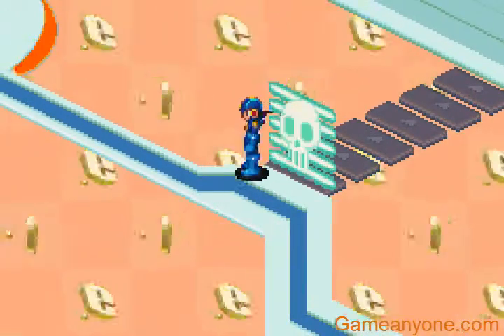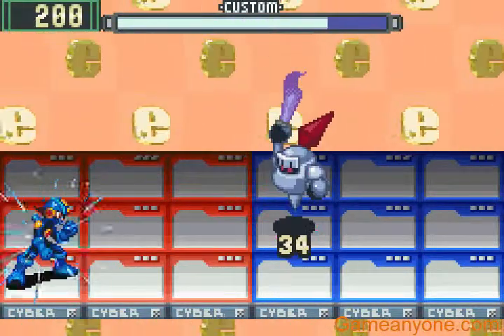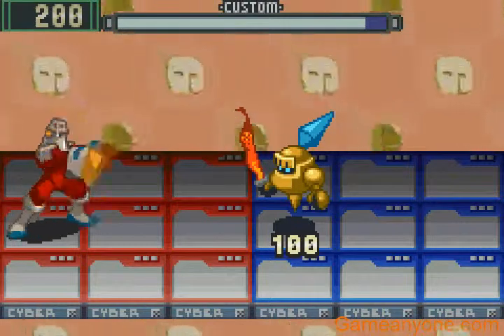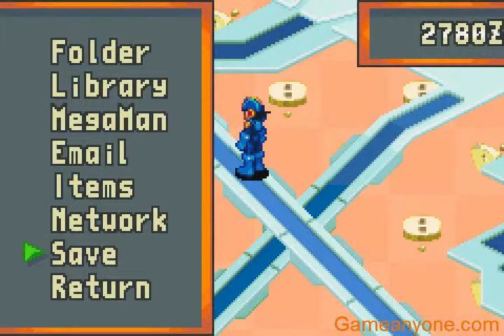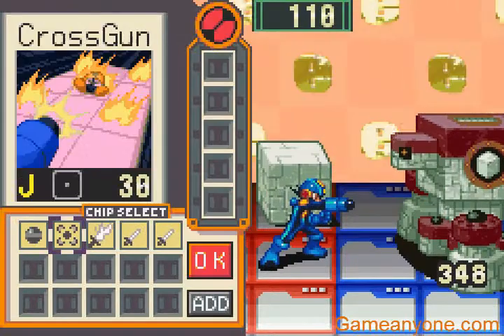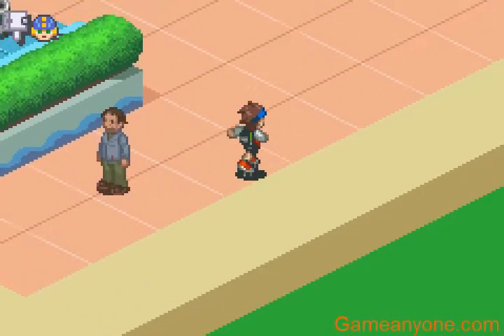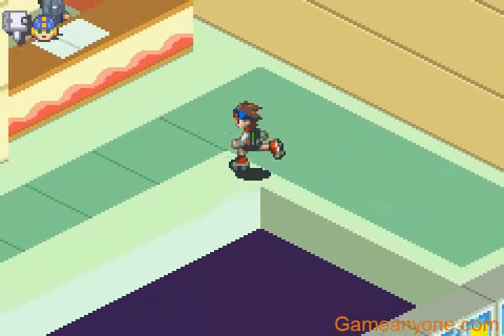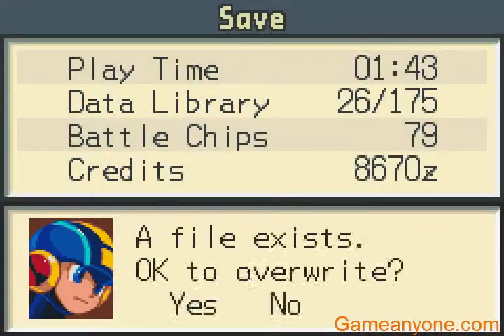Let's Play Megaman Battle Network - [Part 5]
Part 5.
Friendly note/advice, I upload new stuff on a daily basis to Gameanyone.com as well as LP's that aren't even on my youtube channel like the new Section 8: Prejudice.

So if you want to see them the day they go up then hop on over to Gameanyone.com it's free, no registration is required and you can watch mine and many many others videos.